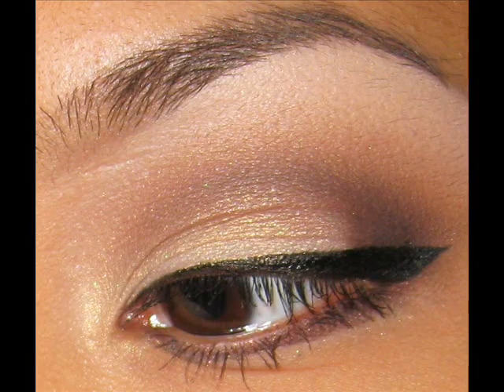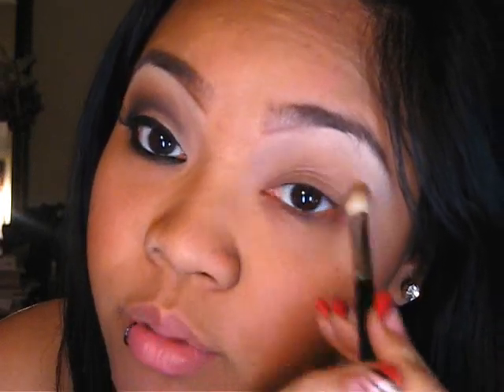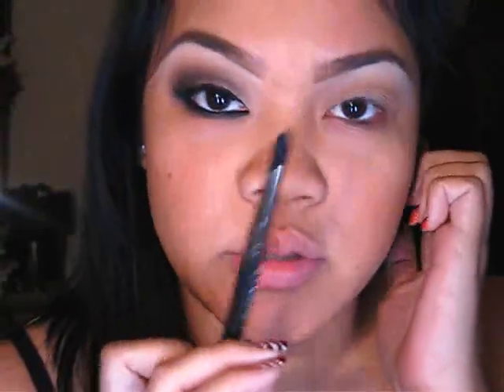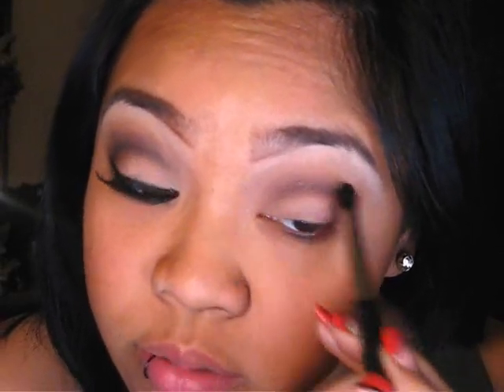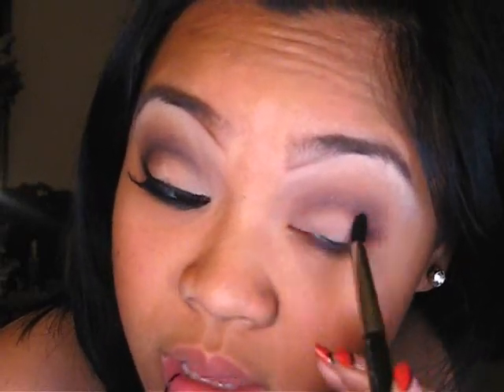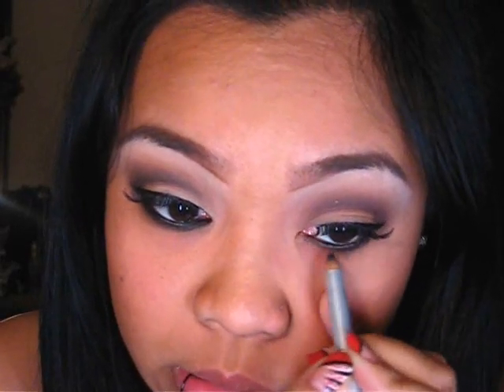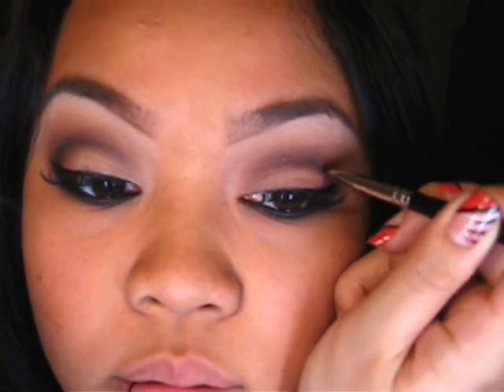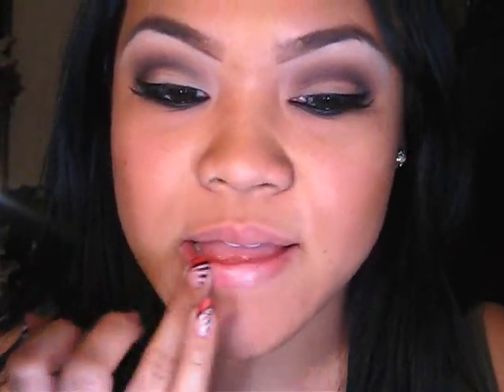A neutral / "Im going on an interview" look. makeup tutorial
A daytime look you can wear to work.